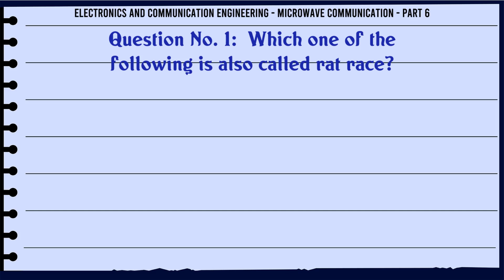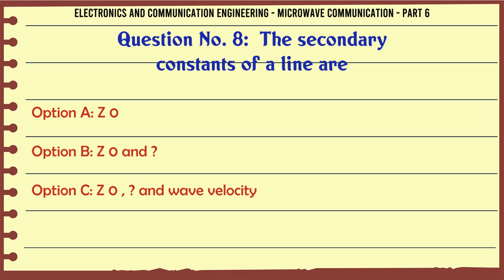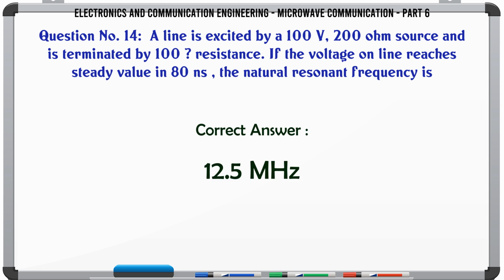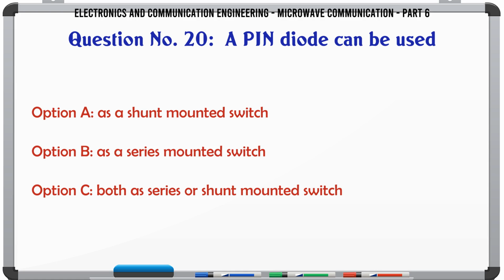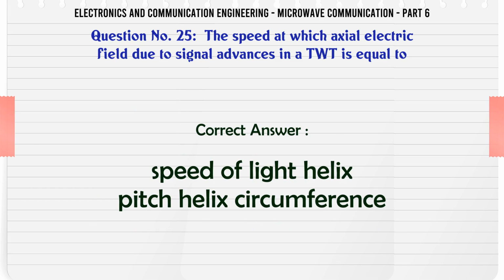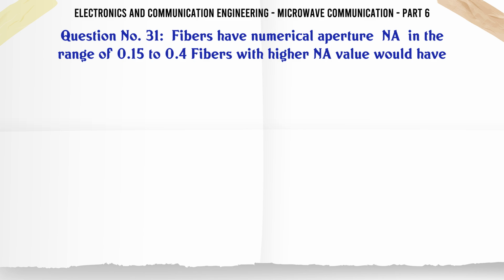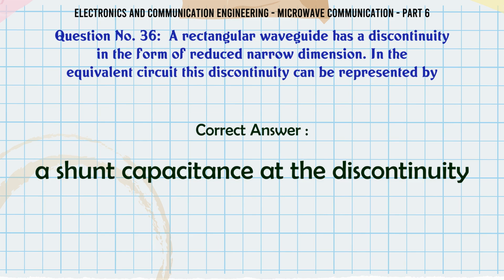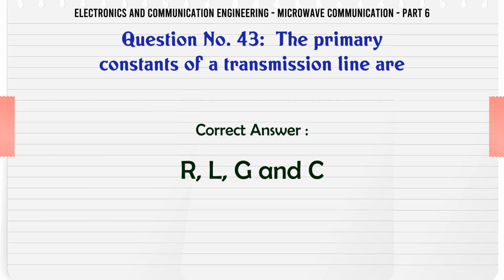MCQ Questions Microwave Communication - Part 6 with Answers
Microwave Communication - Part 6 GK Quiz.

Question and Answers related to Microwave Communication - Part 6

List of top 5 Questions:

Hollow waveguides are used as transmission lines at frequencies

The total power radiated from an antenna system is determined by imagining that the antenna is at the centre of a very large

Content of this Video:

MCQ question answers for Microwave Communication - Part 6